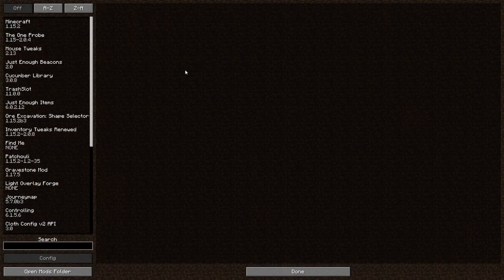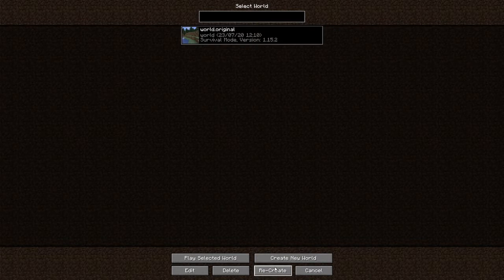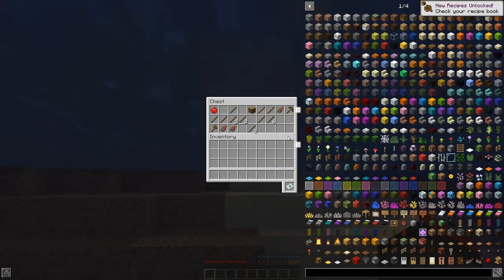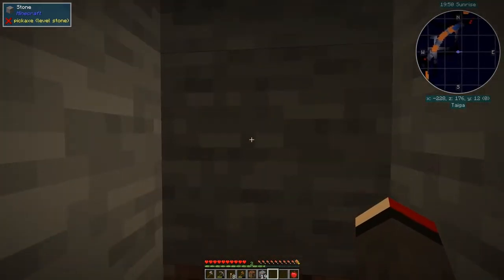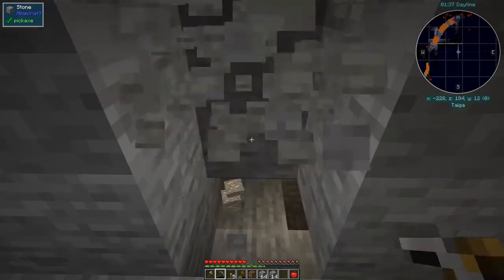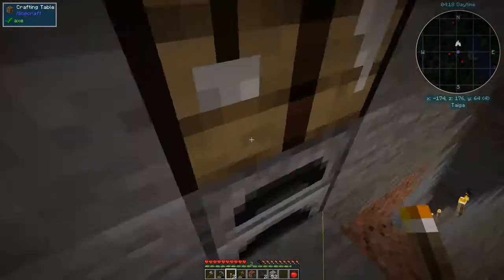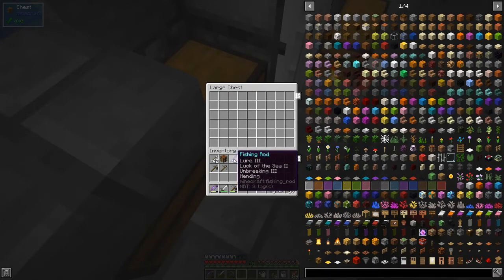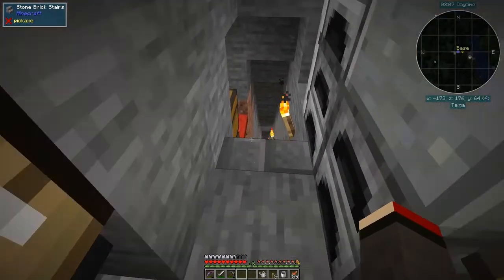PneumaticCraft: Repressurized #1 - Pack Introduction and Resource Collection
Introduction to the pack and the mods that have been included, very minimal selection of mods. We will cover PneumaticCraft: Repressurized in detail in this series and Mystical Agriculture will be covered in some depth as this mod will provide the resources.

This video is my first episode of PneumaticCraft: Repressurized for Minecraft 1.15.2
- look at the mods in the pack
- create a world using the seed -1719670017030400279
- collect the bonus chest
- ore excavate some trees
- colour a sheep for red wool
- start mining
- find diamonds, iron ore and redstone ore
- jump ahead in time
- look at the base and crops